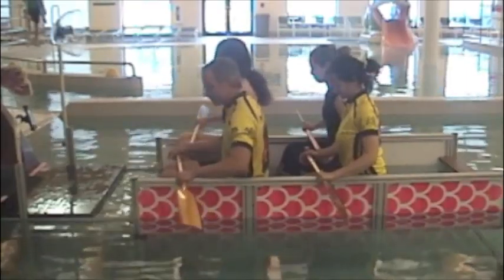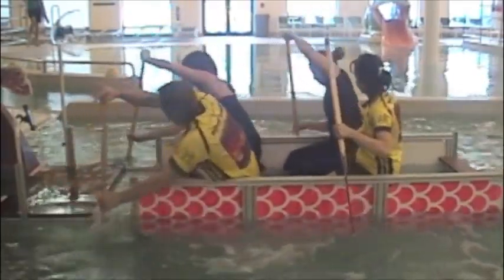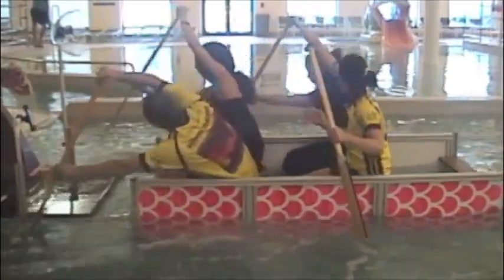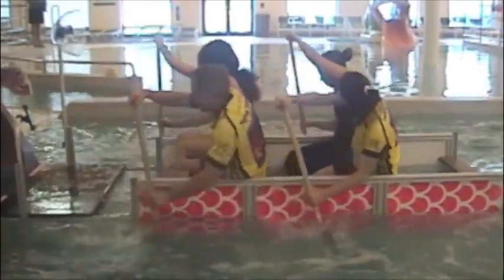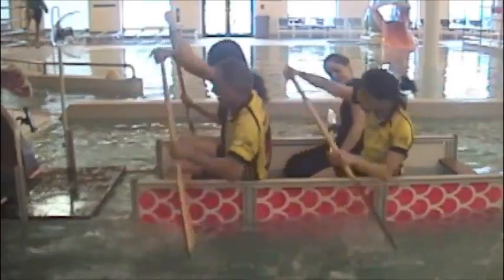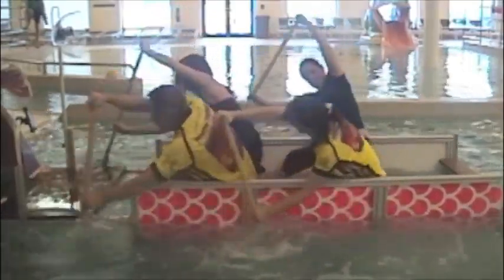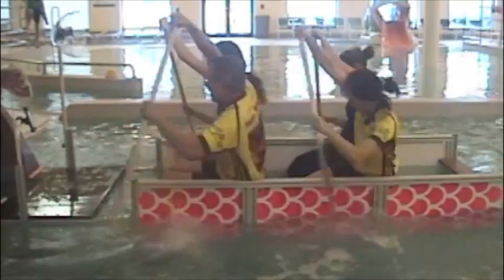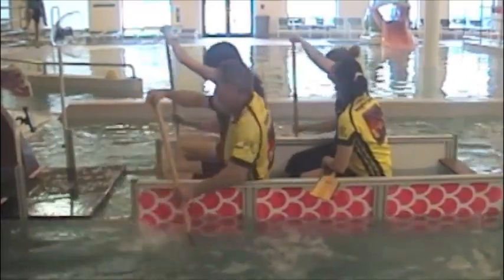03 26 16j Cool down 1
Paddlers stroke at slower rate, work on technique, not so much synchronization.